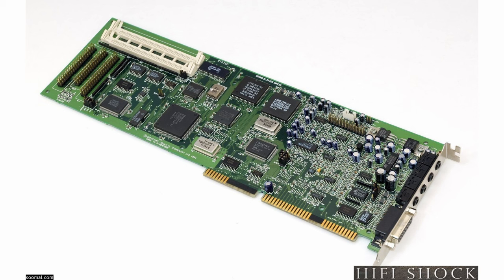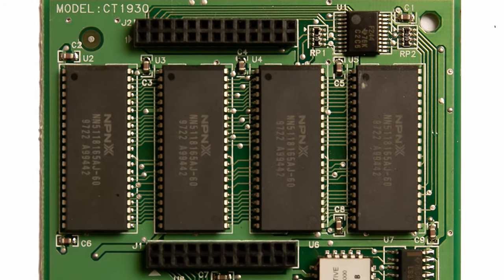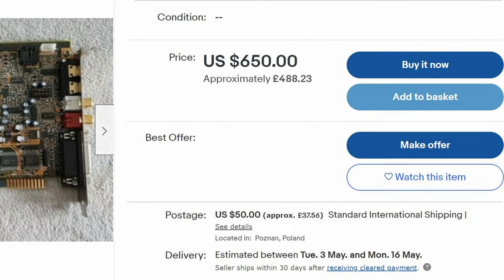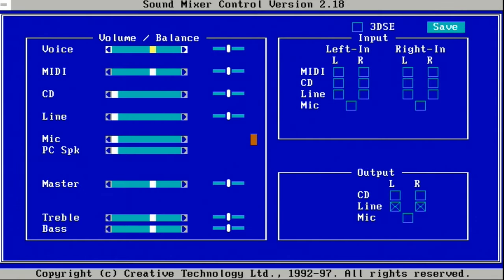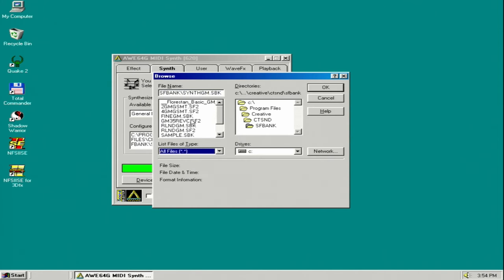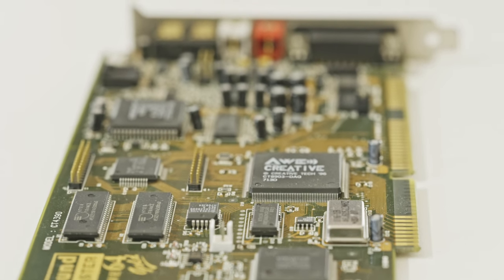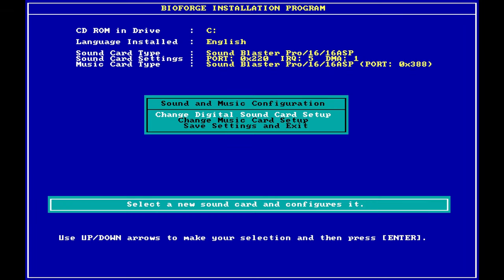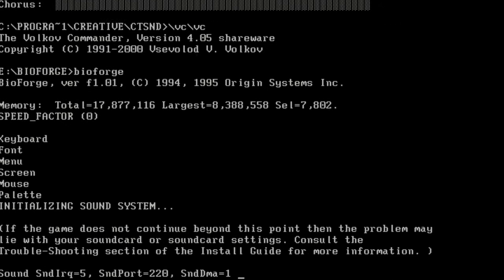Sound Blaster AWE64 Gold - Quest For The Ultimate DOS Sound Card Part 15 - Does it deserve the name?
Sound Blaster was the golden standard in DOS era. Is it gold just by colour of the PCB and connectors or the AWE64 Gold is a masterpiece?

00:05:48 - Alone In The Dark
00:06:47 - BioForge
00:07:38 - Doom
00:08:58 - Doom 2
00:11:04 - Duke Nukem 3D
00:12:45 - Duke Nukem 2
00:13:21 - Dune 2
00:15:55 - Flashback
00:16:26 - Gabriel Knight
00:17:42 - Heroes of Might and Magic 2
00:18:37 - The Legend of Kyrandia
00:19:28 - Lemmings
00:20:07 - Magic Carpet
00:20:57 - Monkey Island
00:21:47 - Monkey Island 2
00:23:05 - Quest for Glory 4
00:24:13 - Rise of The Triad
00:25:05 - Space Quest
00:26:36 - Space Quest 5
00:28:13 - TFX
00:29:43 - Time Commando
00:30:34 - Ultima 8
00:31:00 - I Have No Mouth and I Must Scream
00:32:00 - Descent
00:33:00 - Gene Machine
00:34:17 - Dungeon Master
00:34:45 - System Shock